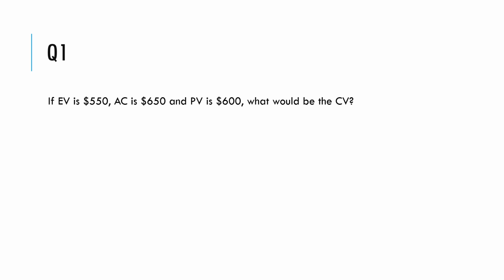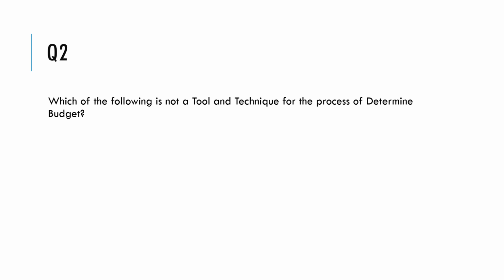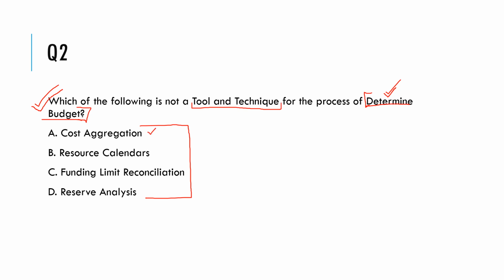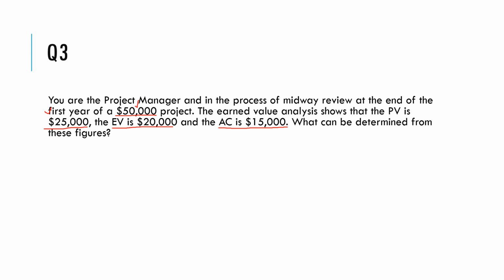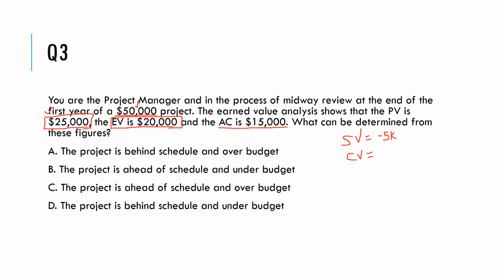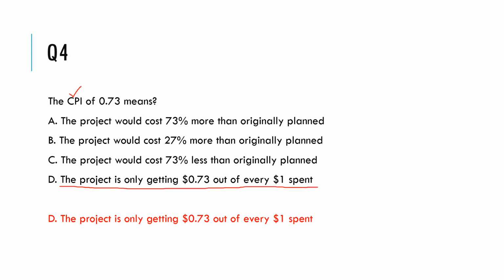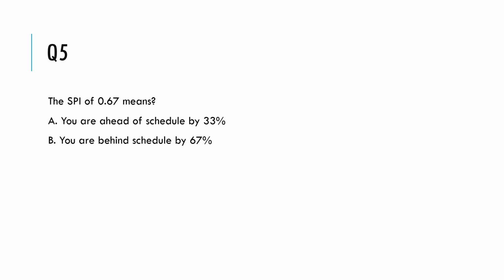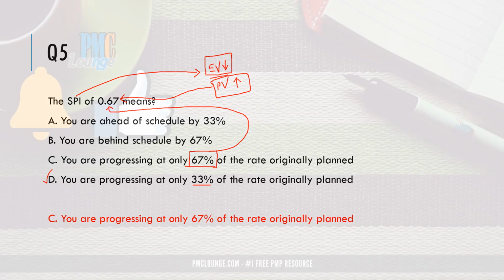Cost Management - Practice Questions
RELATED ARTICLE